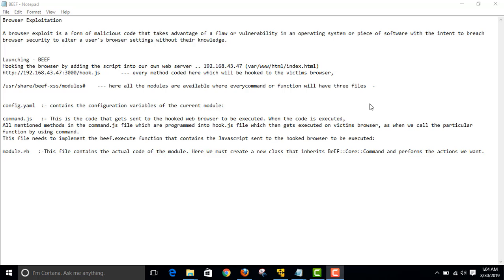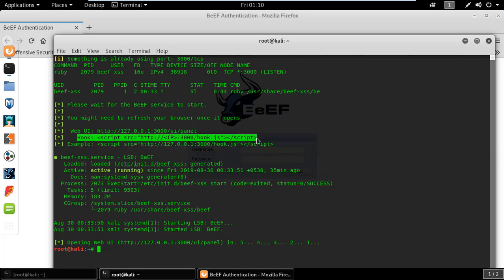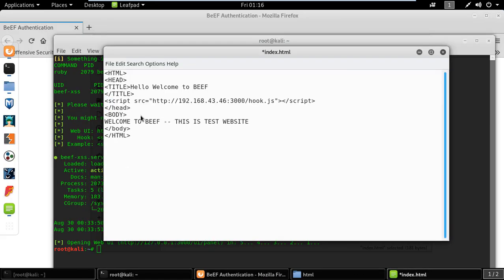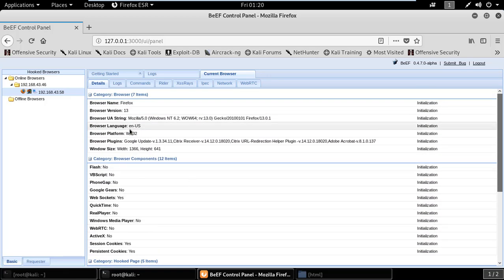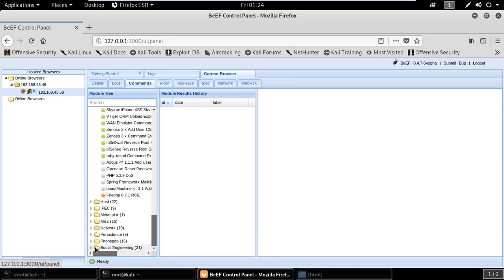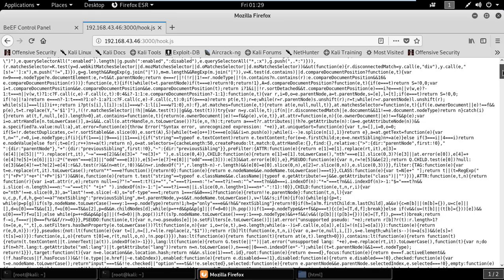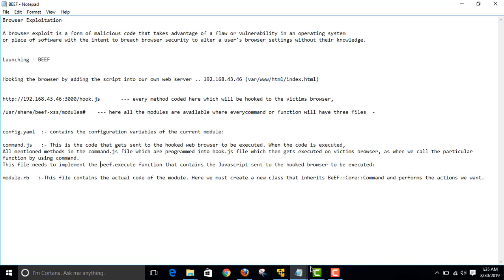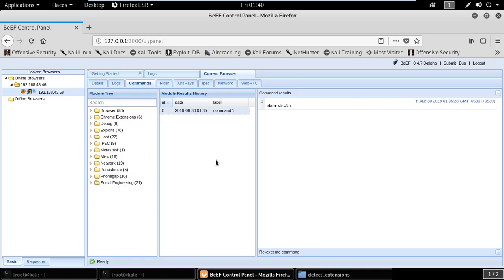BEEF Framework - Browser Exploitation - Part 9-1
Hi Friends,